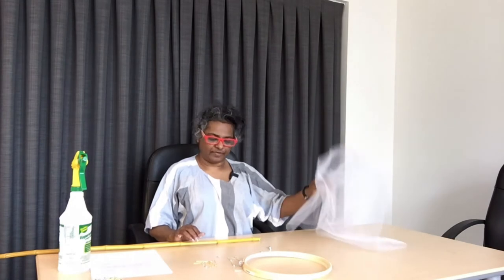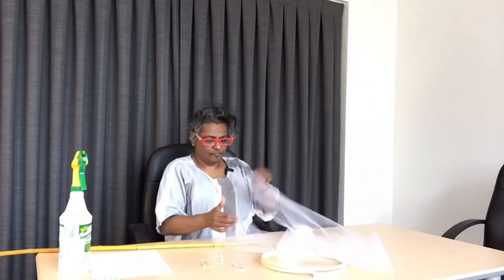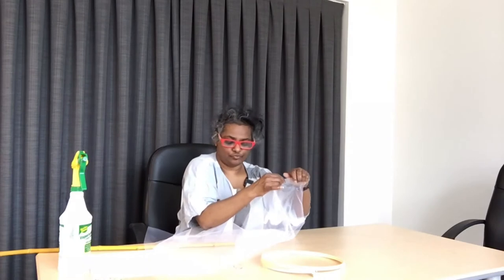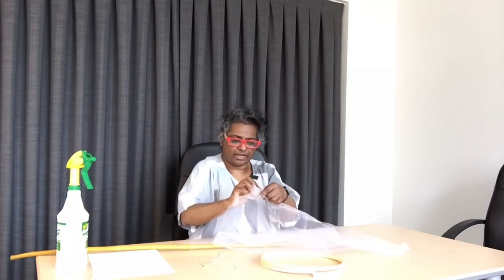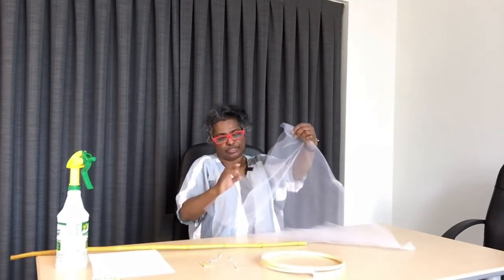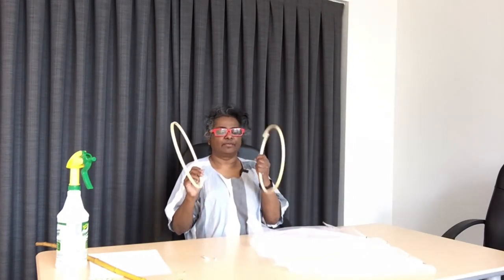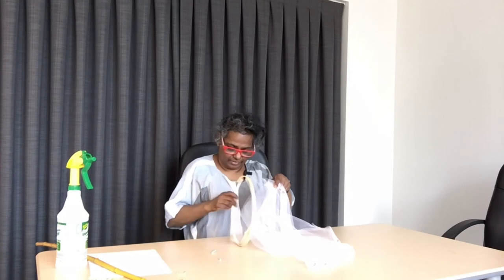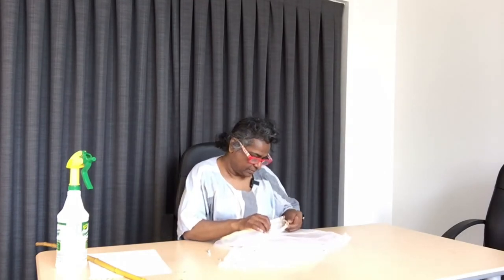Let’s Make a Butterfly Net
Make a butterfly net to release the butterflies in a suitable location.